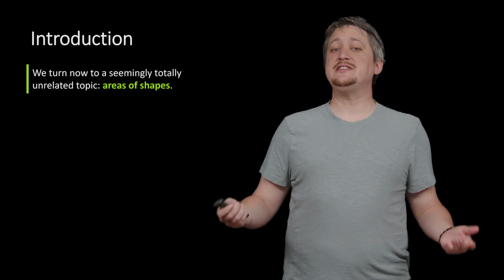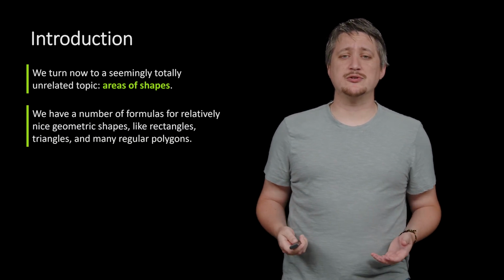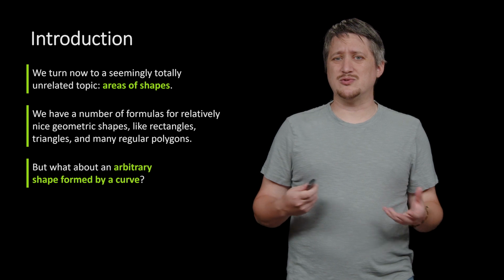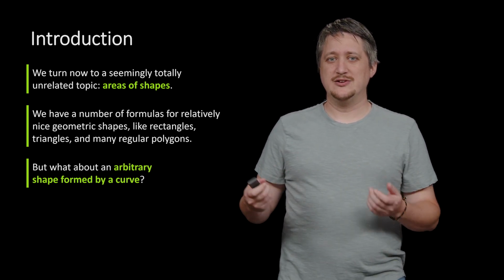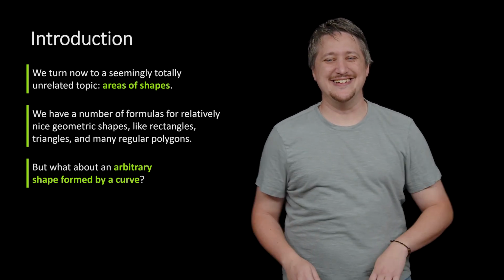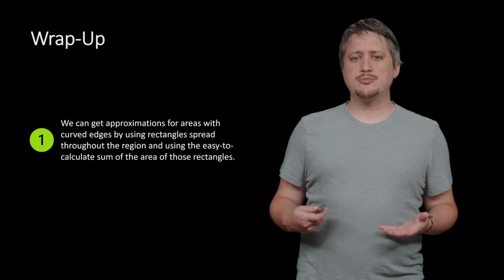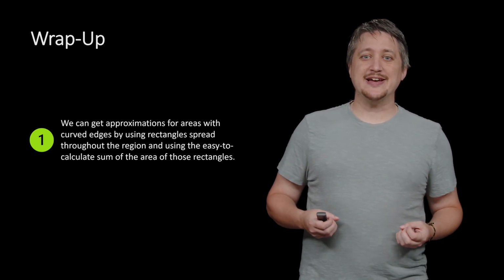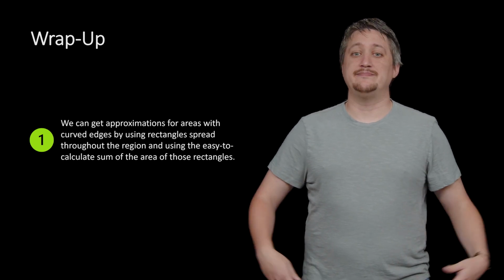Integration: Concept - Introduction to Riemann Approximations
We introduce the idea of the Riemann Approximation as a way to determine areas under curves. This is the geometric intuition video, we cover the actual mechanics in another video.